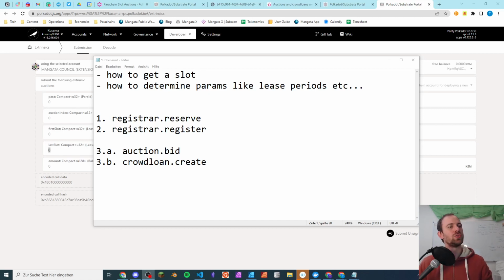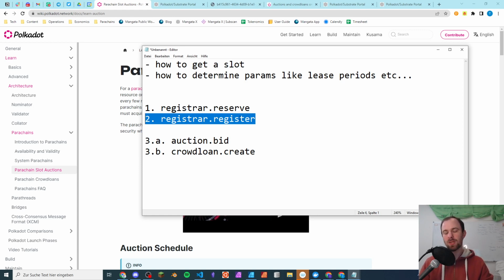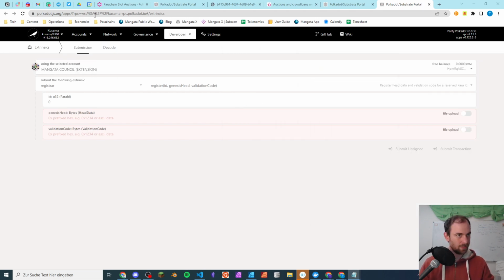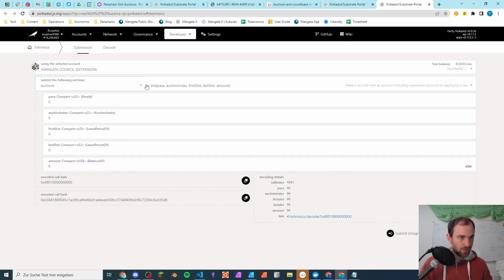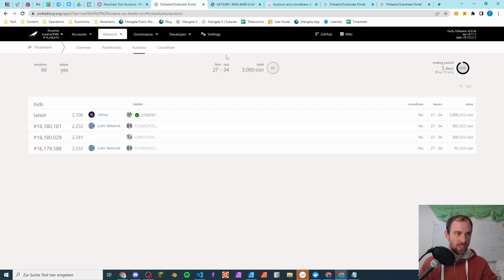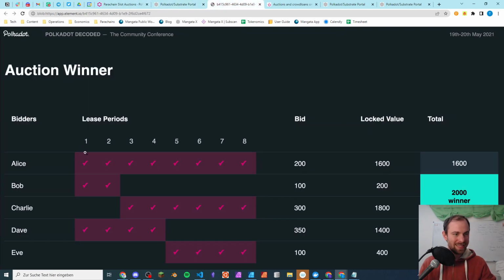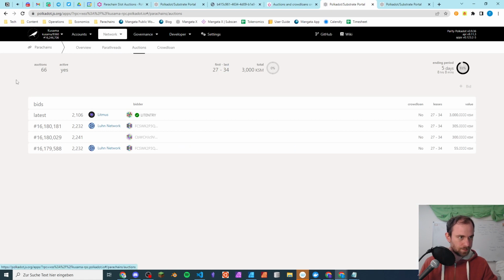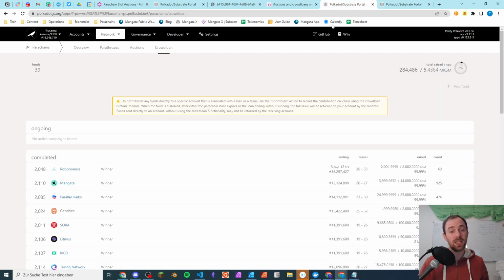How to get a Polkadot Parachain Slot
This is an advanced video on which parameters and intel you need to bid in a parachain auction or set up a crowdloan

Tips: 12NuL4GivdaweDg3sC3chdMapfkrWAJcwEGQCpo2vGdbLiZE